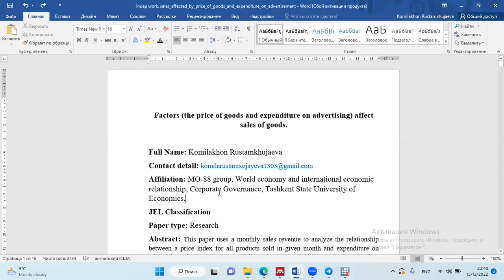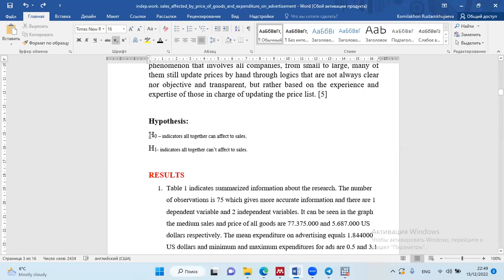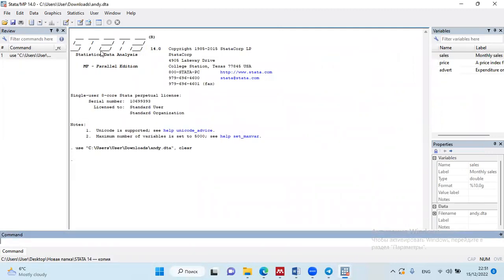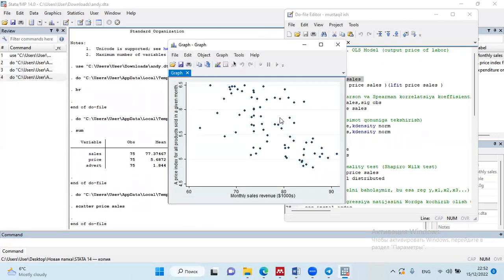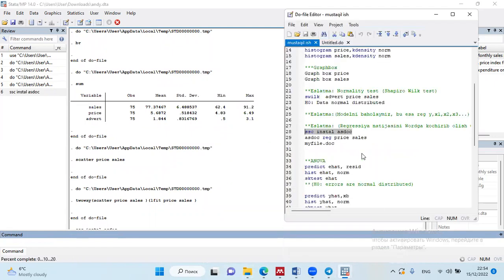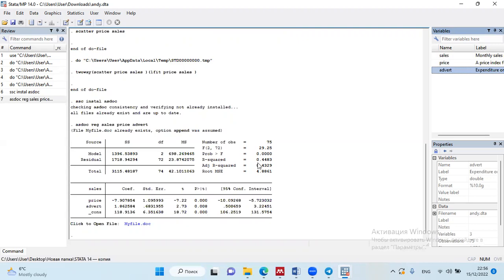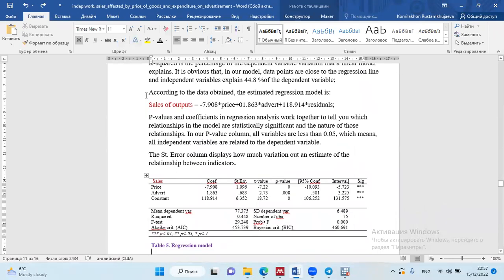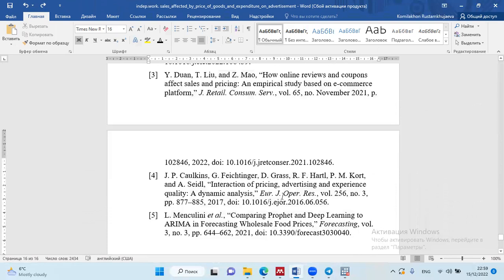Factors affect sales of goods (Part 1)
The topic of the course work: Factors affect sales of goods
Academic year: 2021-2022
Student: Komilakhon Rustamkhujaeva
Course:2nd year
Science: Economy of World Regions
Field of study: World economy and international economic relations